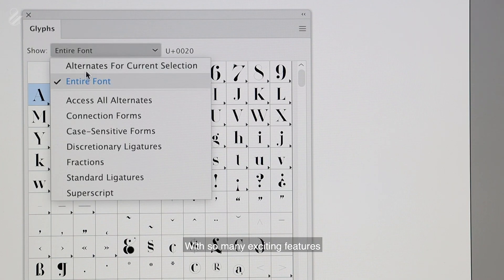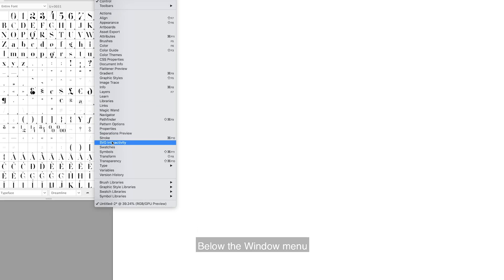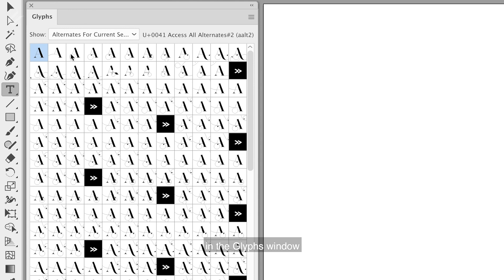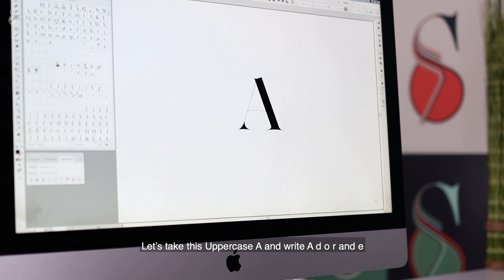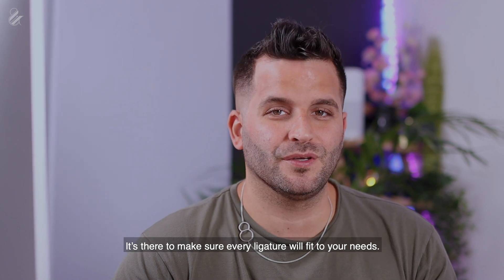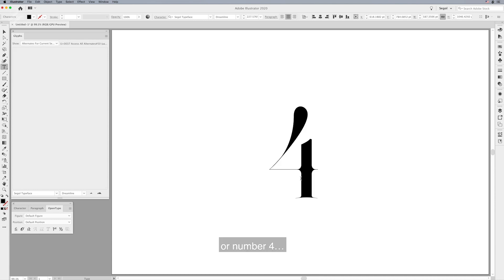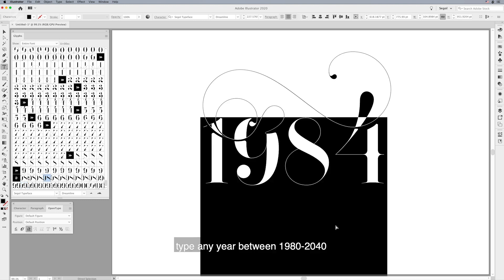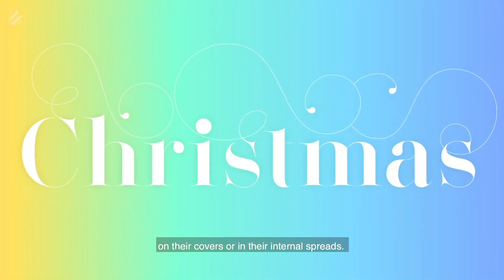NEW!!! Segol Typeface - The Ultimate Typeface For Fashion Typography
Segol Typeface - The Ultimate Typeface For Fashion Typography.

Gear I’m using:

RGB Lights
Big RGB Lights
Sound recorder
Acoustic foam

Timecodes:

0:00 - Intro
0:32 - Segol Typeface Promo
0:55 - General features introduction
1:56 - About Moshik Nadav
2:27 - Before Using Segol in Adobe Illustrator
3:41 - First feature: Alternate glyphs
4:40 - Second feature: Swashes
5:15 - Understand the Glyphs palette
6:05 - Customize type using the swashes and alternate glyphs
7:01 - Smart OpenType features
7:48 - Alternate ligatures
8:42 - Alternate numbers
10:02 - Pairs of numbers
10:16 - Alternate pairs of numbers
11:10: Ready-Made Years
11:50 - Ready-Made Names
13:06 - Ready-Made Words
13:38 - Thank you!!

Segol Typeface is recommended to use with Adobe Illustrator / InDesign and Photoshop as well as all the other Adobe CC software.